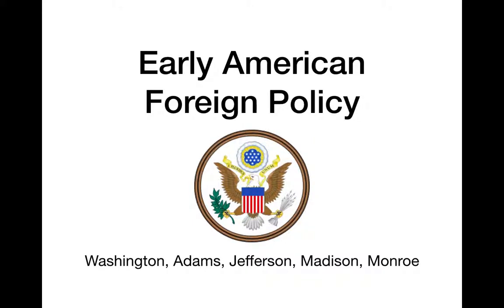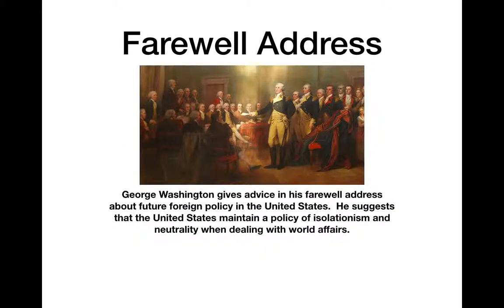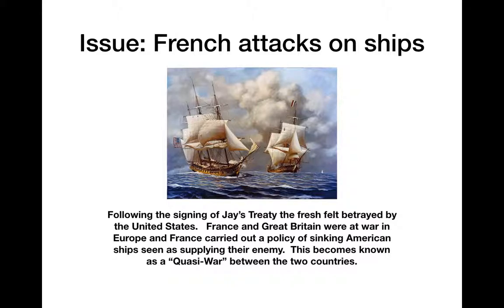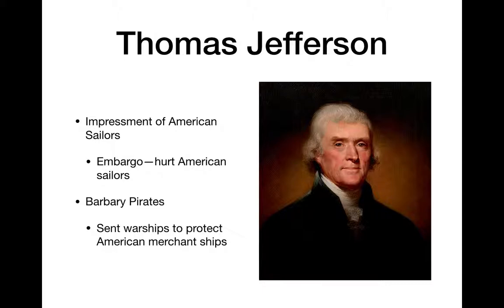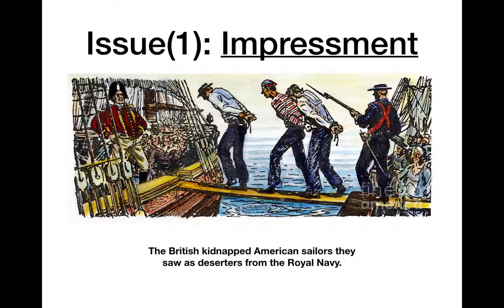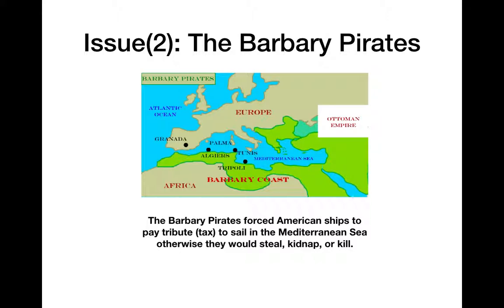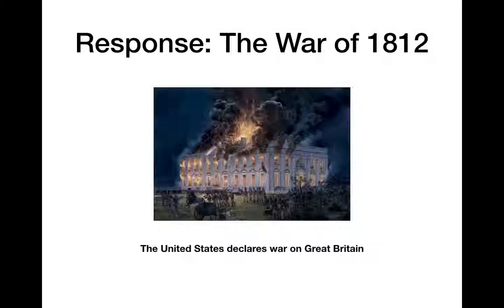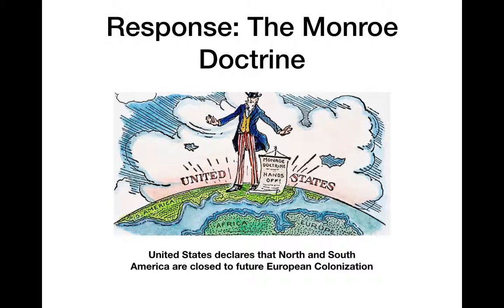Early American Foreign Policy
This is an overview of big ideas related to the first 5 presidents and foreign policy issues that they faced.  This is to be used as overview or review of the big ideas.